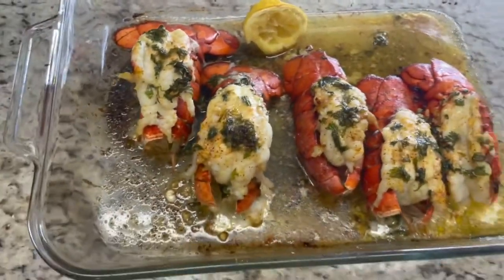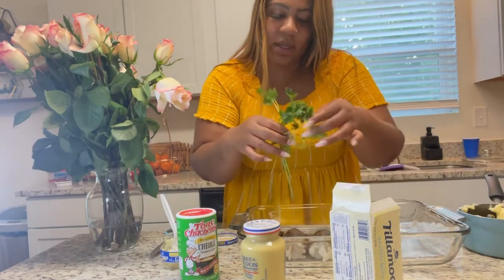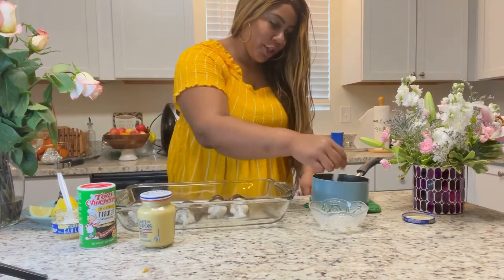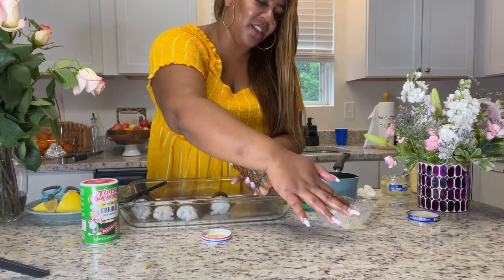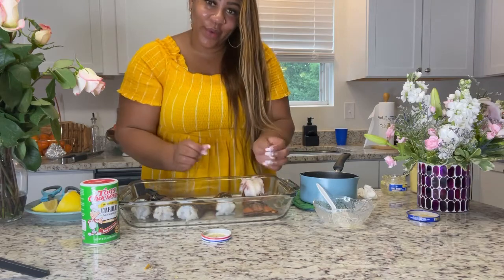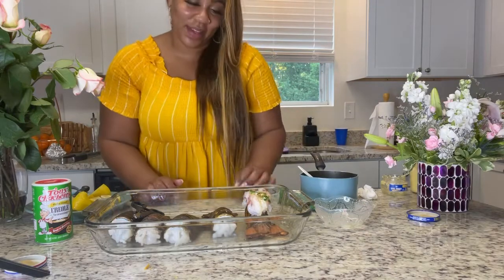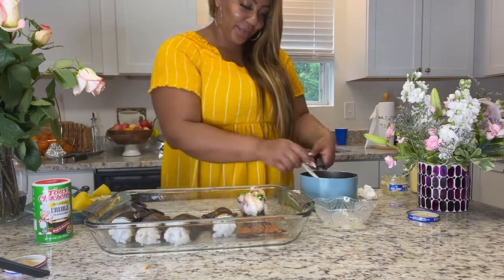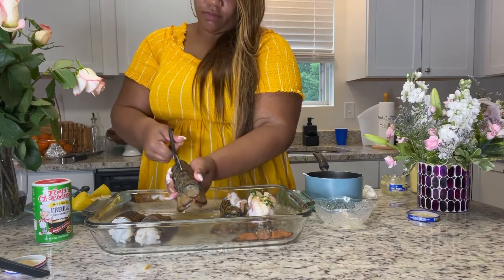How I prepare my lobster tails for my seafood boil